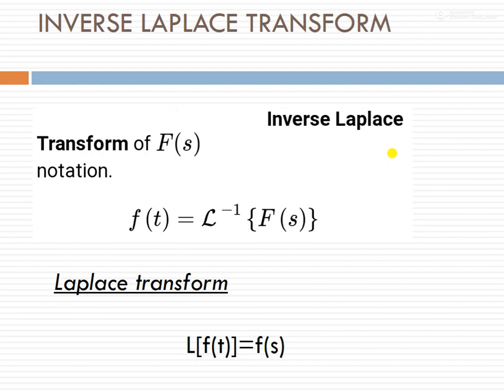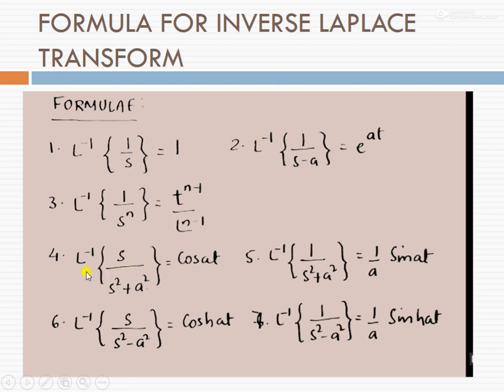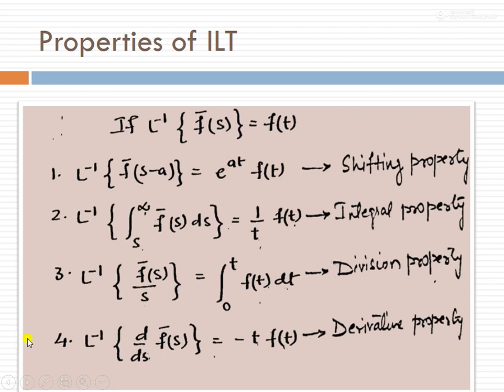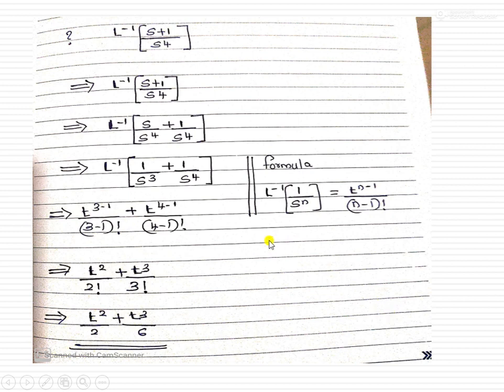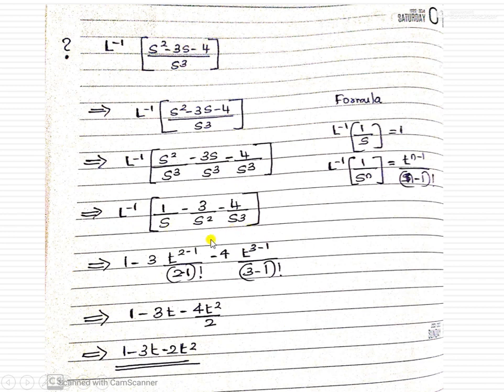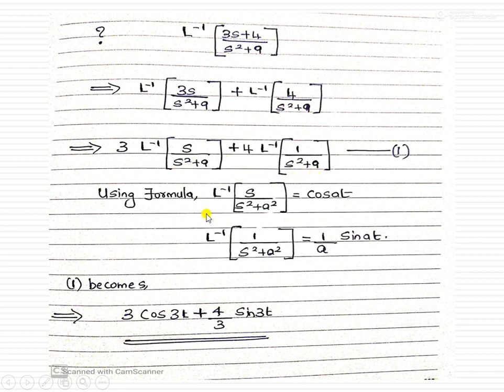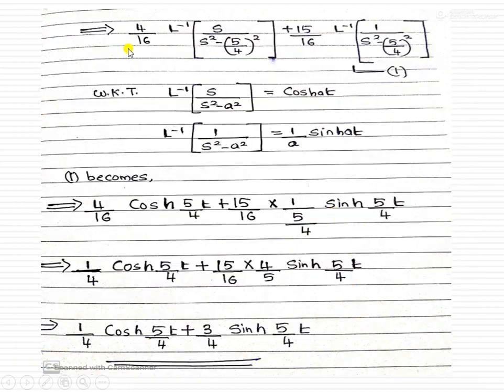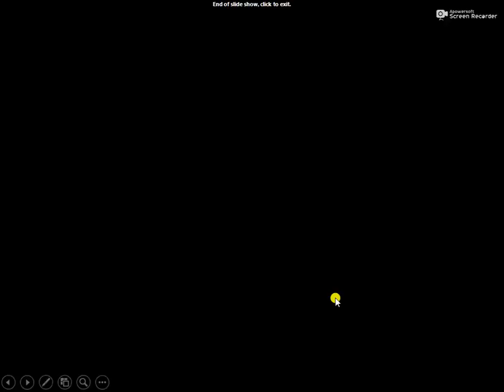INVERSE LAPLACE TRANSFORM-UNIT II Integral transforms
Master of Science
PHYSICS-(UNDER MAHATMA GANDHI UNIVERSITY)

PH010201:MATHEMATICAL METHODS IN PHYSICS – II